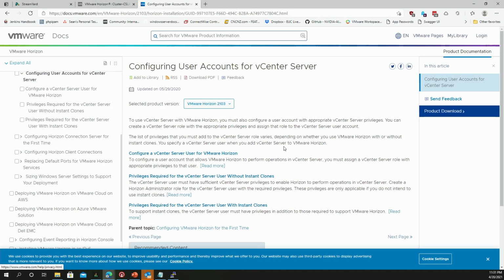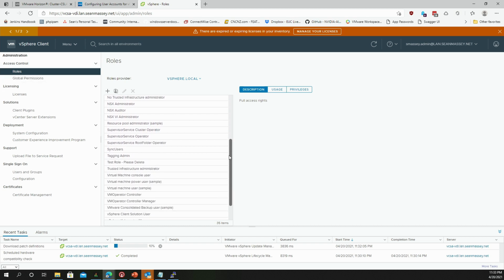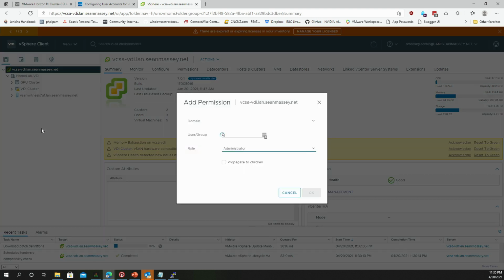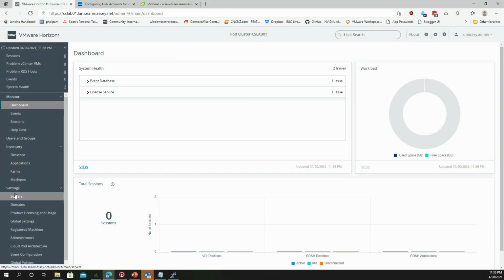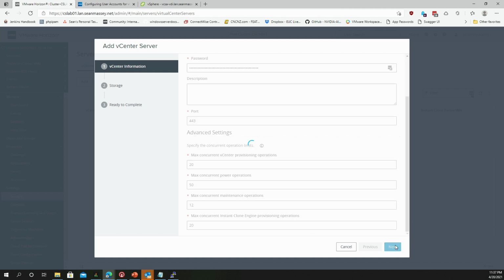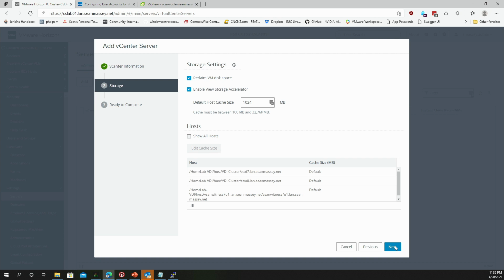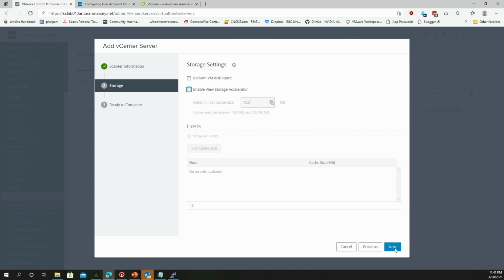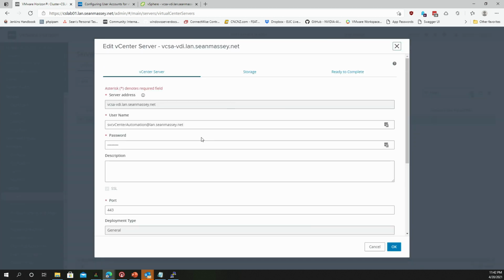Integrating vCenter with Horizon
In the first of four episodes on preparing our Horizon deployment, we will cover how to integrate your vCenter into Horizon.

The VMware documentation on creating the vCenter Service Account role for the 2103 release can be found